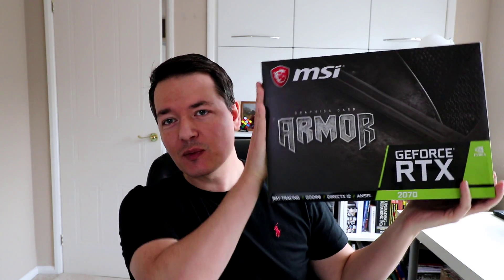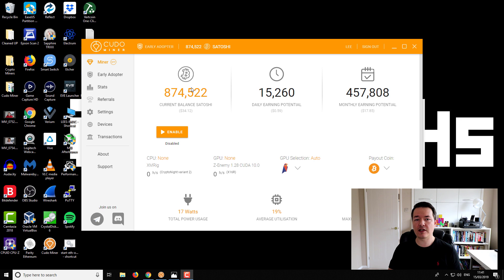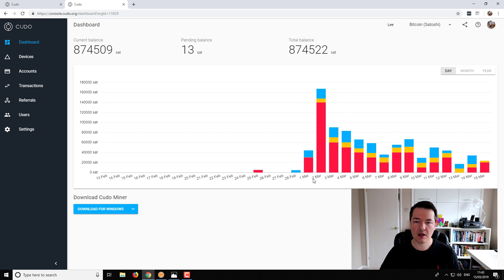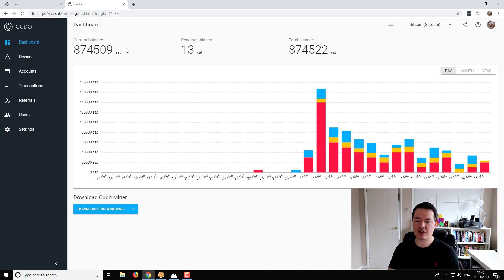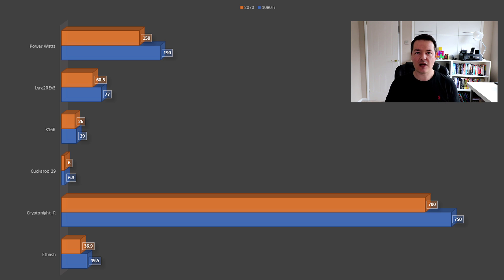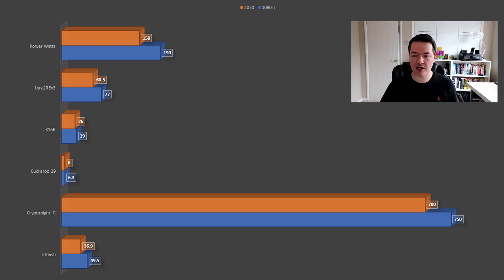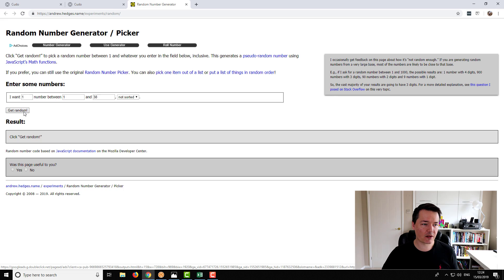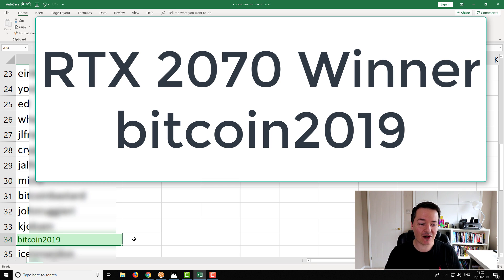Cudo Miner Update With My Earnings - GTX 1080Ti Vs RTX 2070 - Prize Draw Winner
A video update featuring the Cudo miner, I explain the lastest features of the miner and reveal my earnings for the past two weeks. Then comparing mining performance between GTX 1080Ti Vs RTX 2070. Also the prize draw for the RTX 2070 Graphics Card.

Cudo Miner Download Link

My Links

Bitcoin:1FFVvaF7A3sjhzX26mNWfuqYKz1CwmEsYh
Litecoin:LUUEfTYzsQU1e86kjiDtkwAYmqReZYAPfs
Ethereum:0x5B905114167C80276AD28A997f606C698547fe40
Burstcoin BURST-N8KB-DKKW-9C4W-AF289
Storj 1PtCzyShTUXwhf63nRqQuxEgLZRkjwu4SK
Dash:XmVpjUbZ12bK4k8E2LnMJeULeUsLcjAyBe
BitSend:iRoCVCDSVTyqqojyybMcbRpFU4HhdosVhP
Decred:DseJxmrkYw3FncKWJoEH9SswdcDPuyi4DZF
Ethereum Classic:0x0927B3ff51BFC3865788aE7ad90246D850c05325
Nexus:2QyTKoWw38qhXZ144gvDuxcMPunquV4o2CLxFTHa4vBUkj1m4Sh
NXT:NXT-VJTM-6E5M-7PZ6-9LSXJ
Stratis:ST6bqKBoGtvtrVnStDjiGkcfh29KhZDMmw
Vertcoin:VkzcFB4qpWta6txy7kjfx6z2pS4VhmmhCn
Zcash:t1QAirDg9e9Gyz1YzWFXvBenjyRQq5iYyxi
Monero:4BHbSFA4FUTBPu7rbaVrAtSXZ81jD1uacRdovFU5X3ywLhKSwHr654zd2NWRat4QtYjm52LgAgGgSCgb4vSnndufTHuki9Y